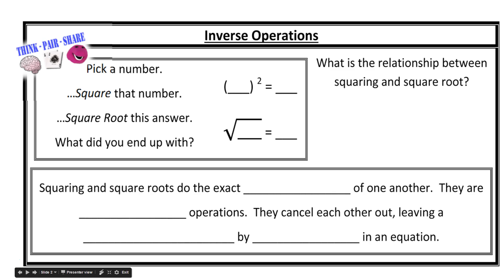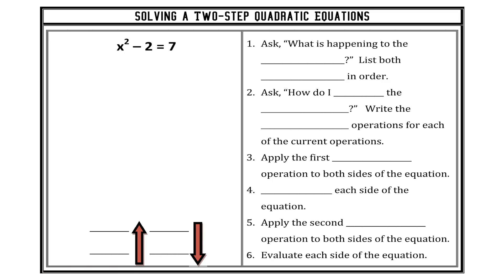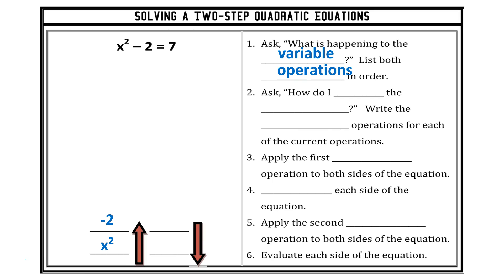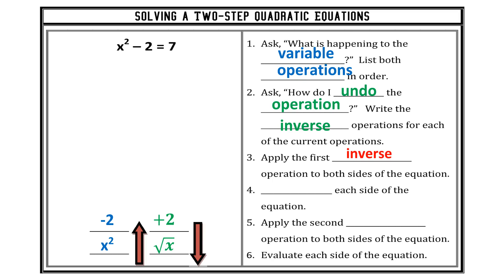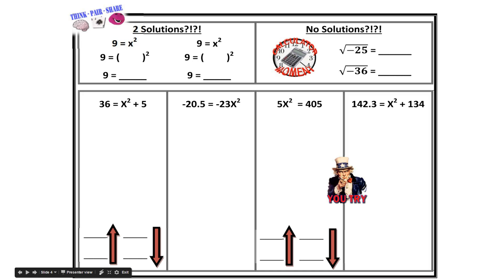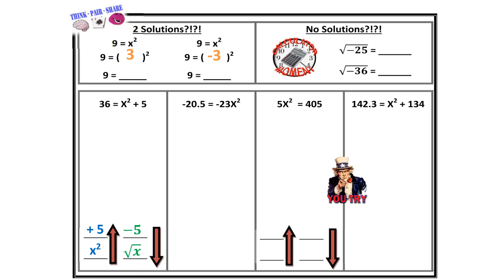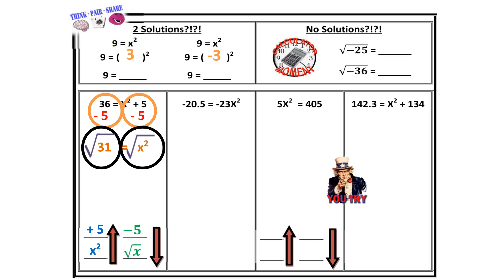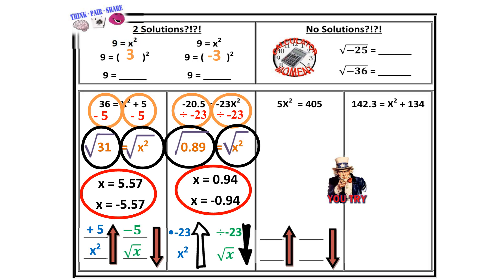Solving Two-Step Quadratic Equations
Two-step equations relate two equal algebraic expressions.  Using your inverse operations in the correct inverse order, you can get the variable by itself.  These notes provide examples and step by step instructions for solving two-step equations.